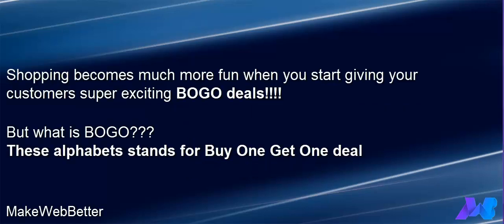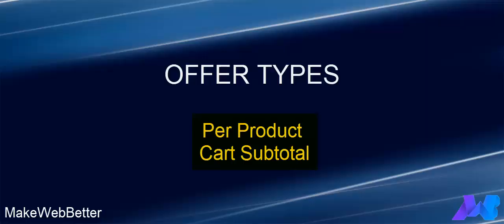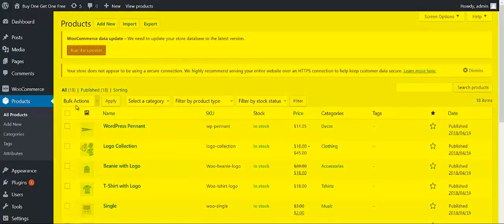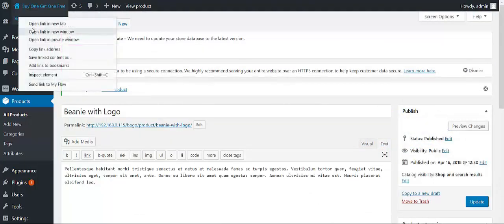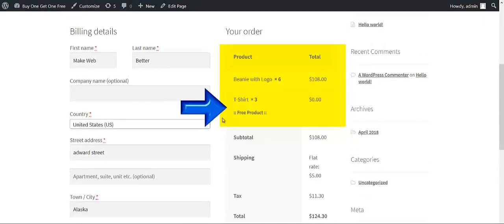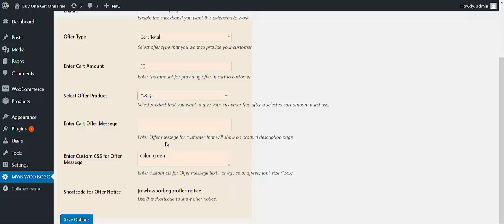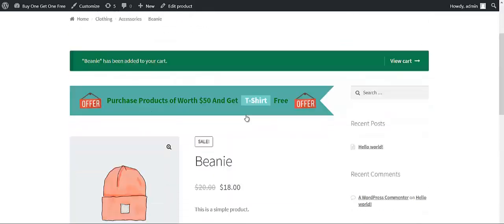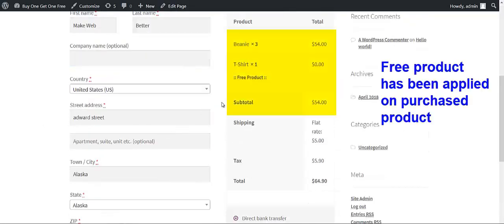WooCommerce Buy One Get One deal- Helps You Give Amazing Deals To Your Customers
This video demonstrates the step-by-step working of WooCommerce Buy One Get One plugin that helps online merchants to give an exclusive offer on the basis of individual product and cart total. It is strongly aimed at bringing huge online sales, conversion rates, and long term customer retention at online stores out of best offers and deals.

The WooCommerce Buy One Get One(version 1.0.0) is now compatible with WPML that makes it a sales-driving multi-language featured platform for online vendors. Know more about

Want WooCommerce Buy One Get One deal to earn money for you?
Associate with us to renown our products and services and win big benefits in the long run.

Know more about us at-

Team MakeWebBetter

[HashTag Section]